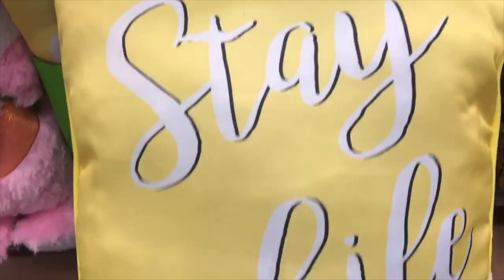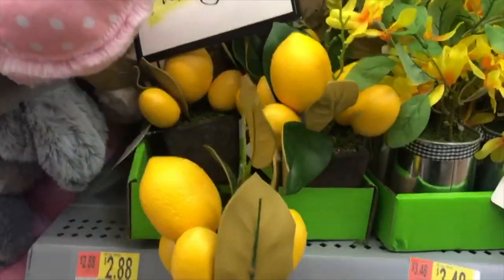Walmart Spring Decor | Farmhouse Style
❤️Welcome back!
Today we will show the awesome spring farmhouse walmart decor. We found so many pieces that would be perfect for your home!
What item is your favorite?!